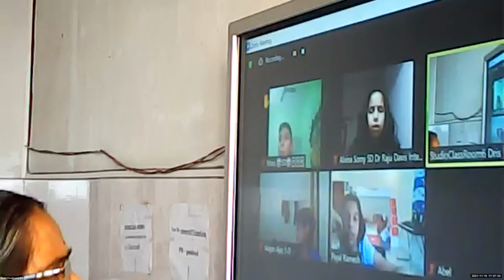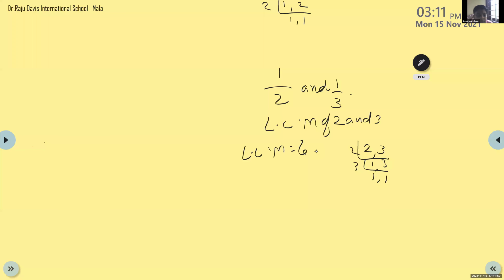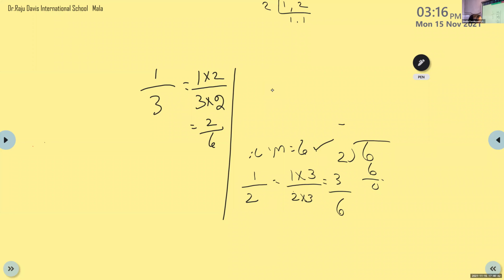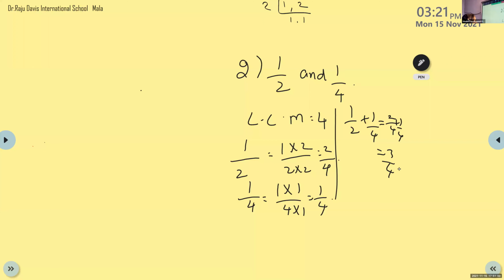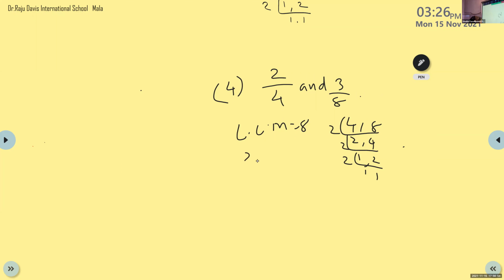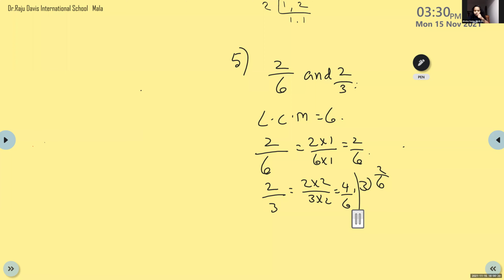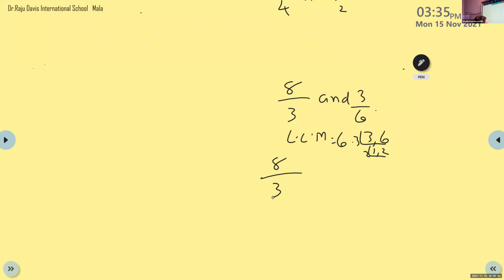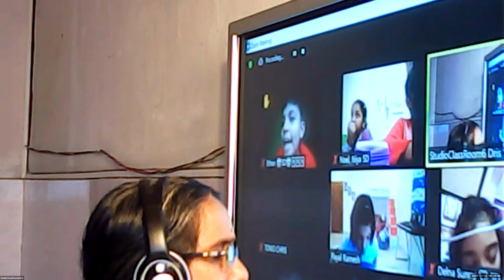Dr Raju Davis International School | CLASS 5 MATHS | 15-11 -2021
CLASS  5   MATHS  COMPARISON OF  FRACTIONS